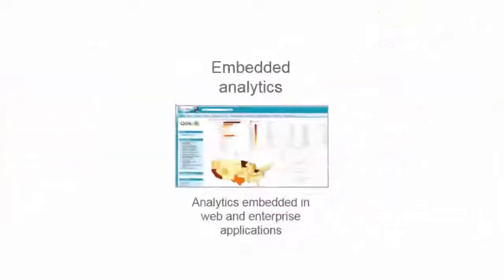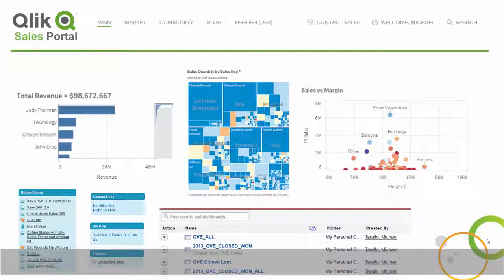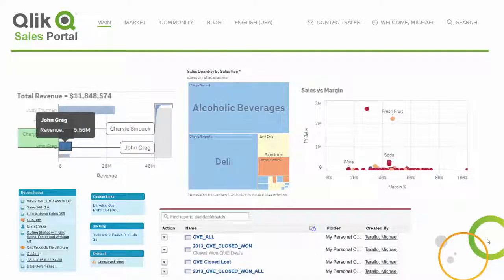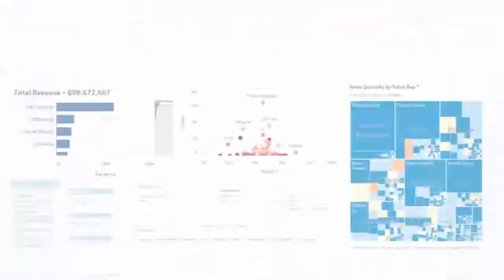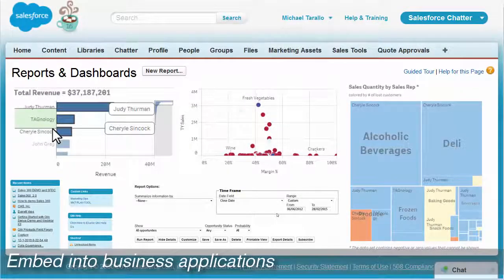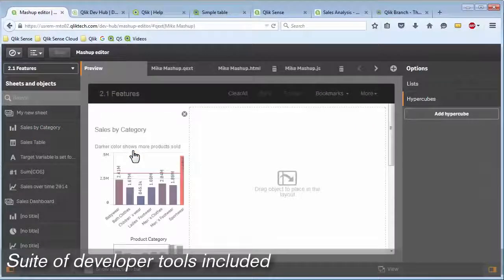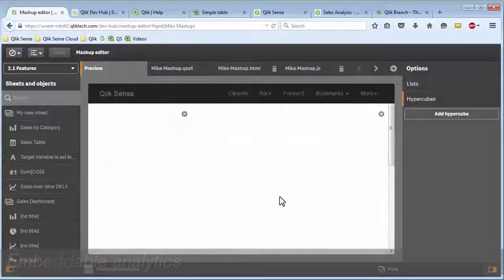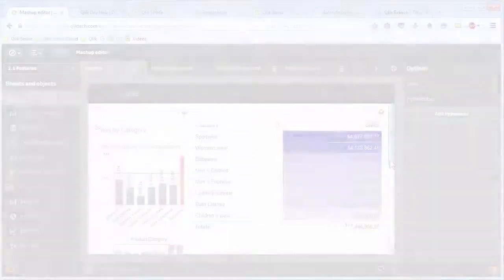Qlik Platform Embedded Analytics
Qlik Sense platform, you can use your data to create analytics visualizations which allows you to see the whole story that lives within your embedded data.